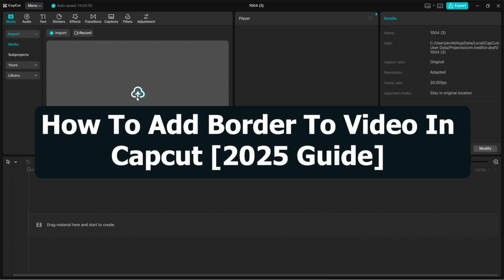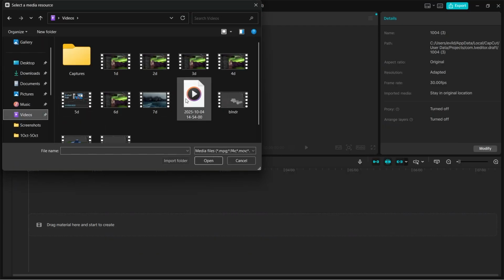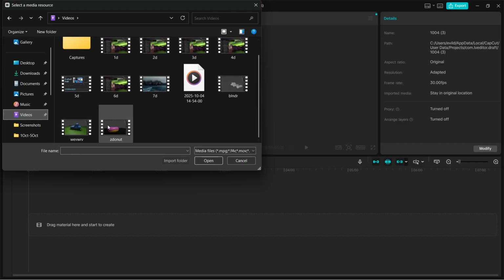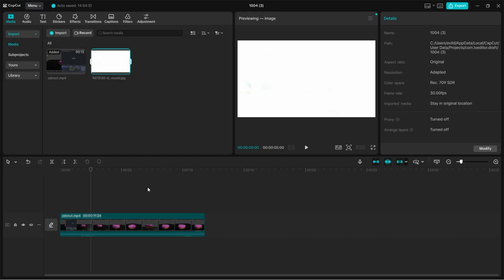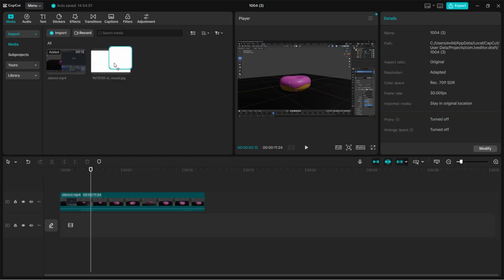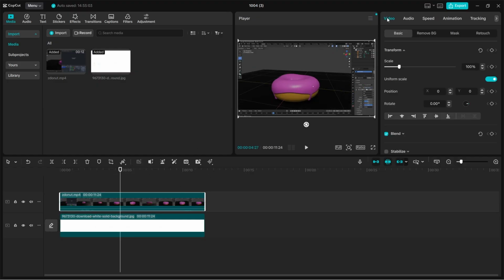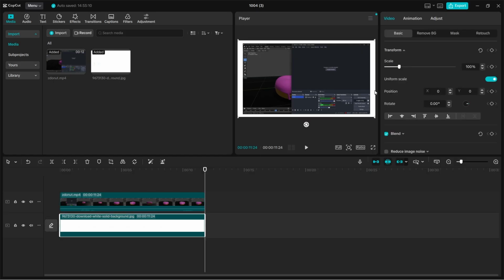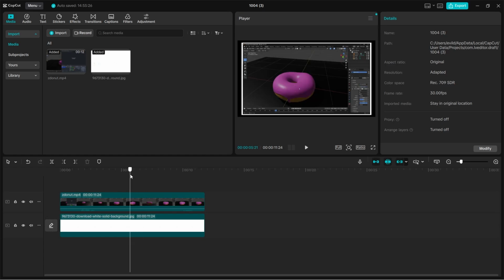How To Add Border To Video In Capcut [2025 Guide]